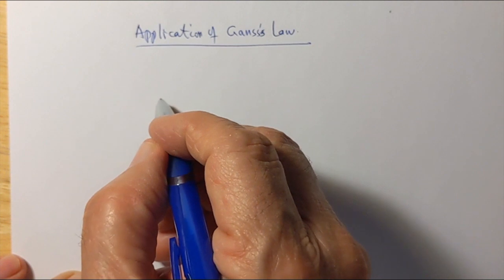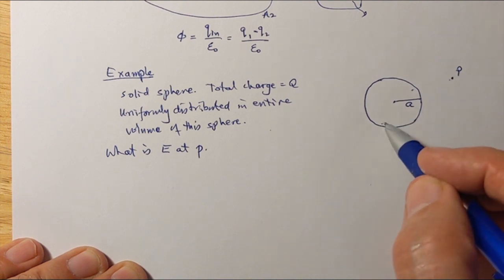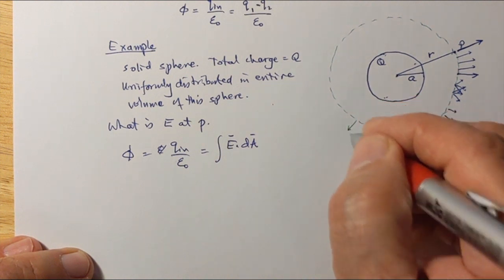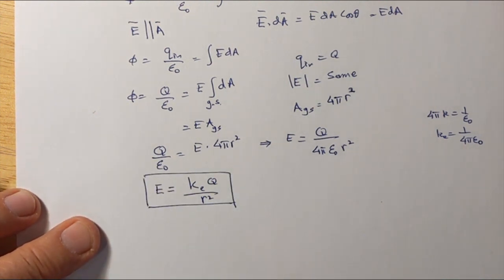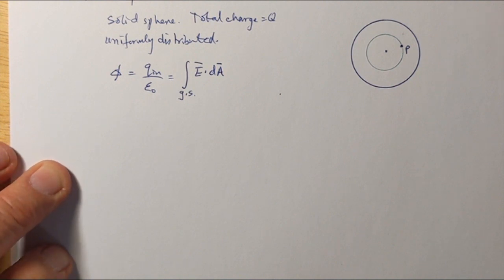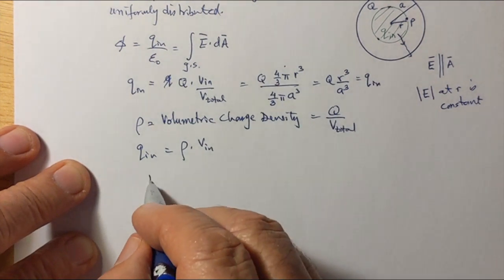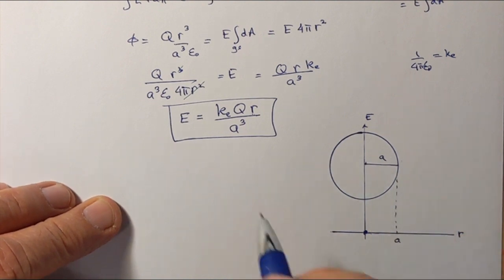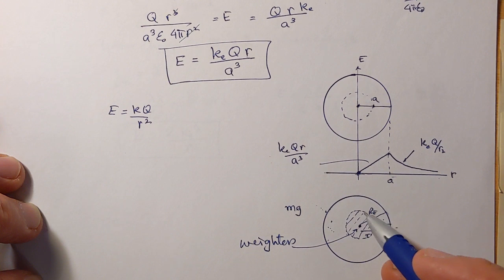Gauss's Law 3of4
Examples of Gauss Law for finding electric field outside and inside a solid sphere that is uniformly charged.